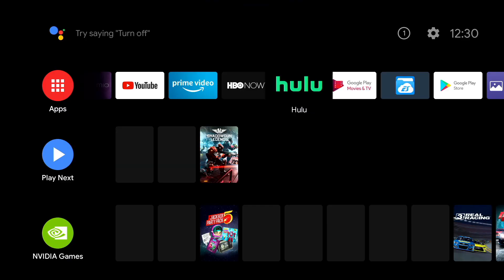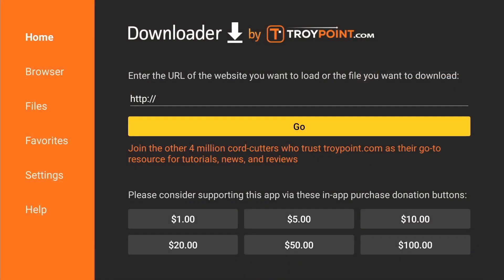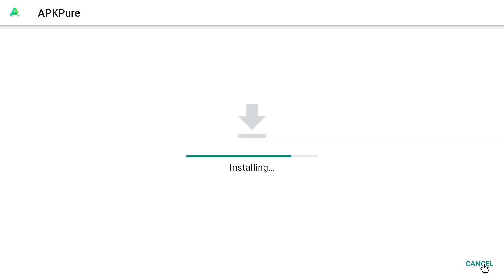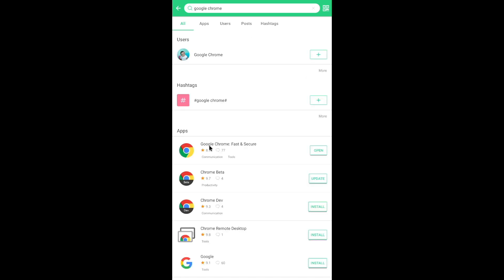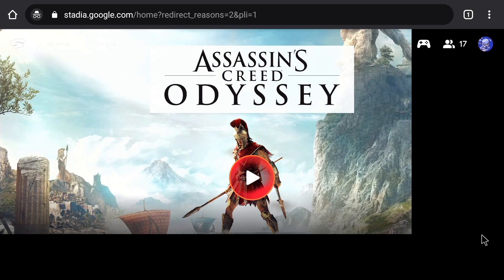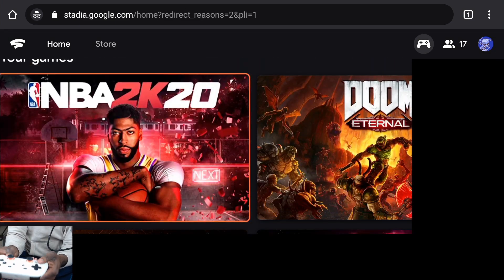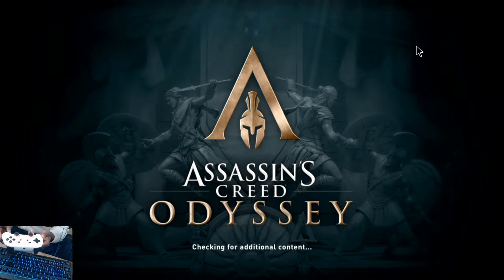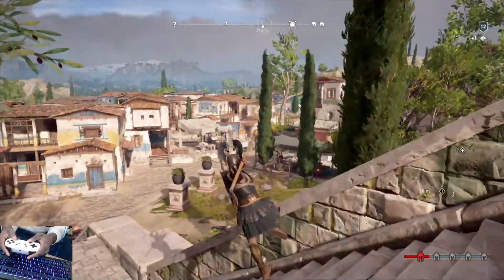How To Play Google Stadia On the Nvidia Shield Tv With The Google Stadia Controller!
in this video, i showcase how to play google stadia on the Nvidia shield tv with the google stadia controller.

We cover all the cloud gaming platforms, Stadia, Geforce Now, Shadow, xCloud and Project Tempo.